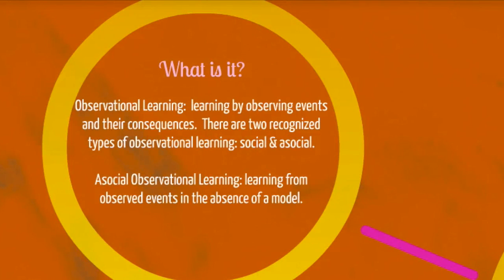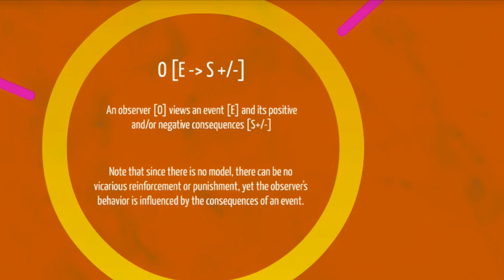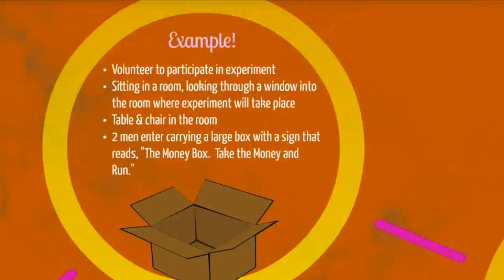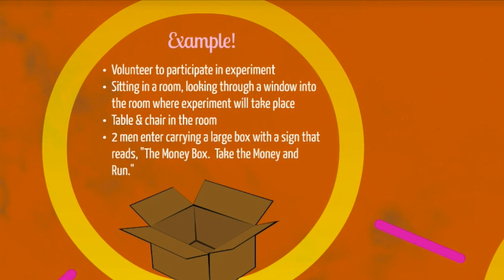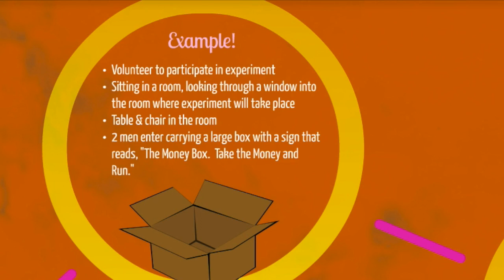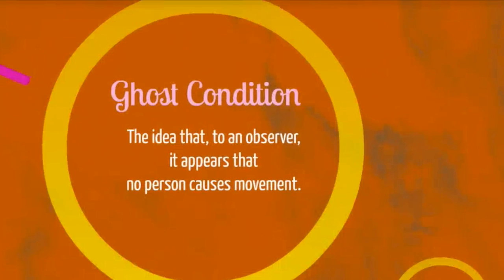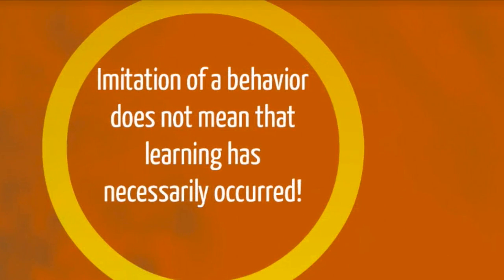Asocial Observational Learning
This video was recorded for Learning Class with Dr. Miller at Siena College in Loudonville, NY.  It is about the theory of Asocial Observational Learning from Chapter 10 of "Learning and Behavior" by Paul Chance.  Enjoy!